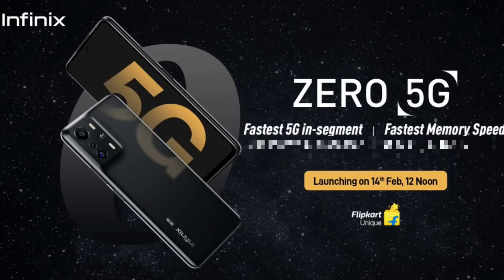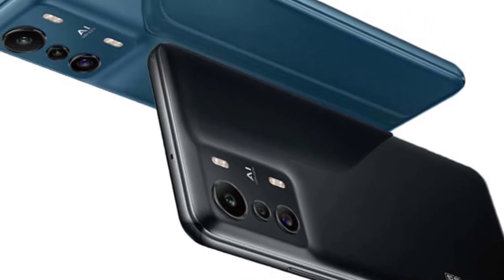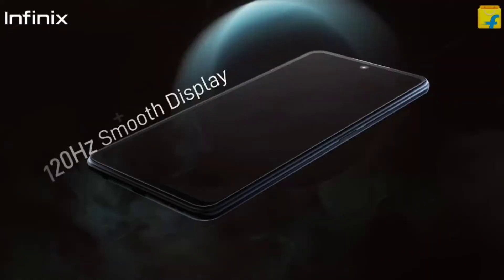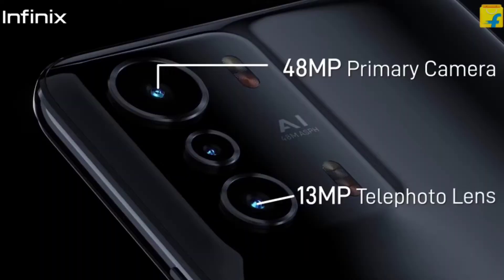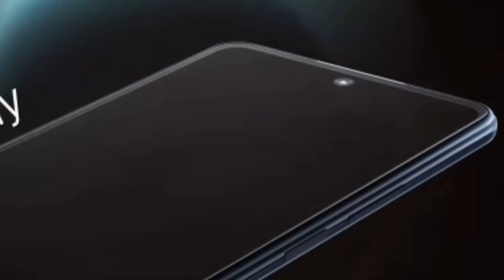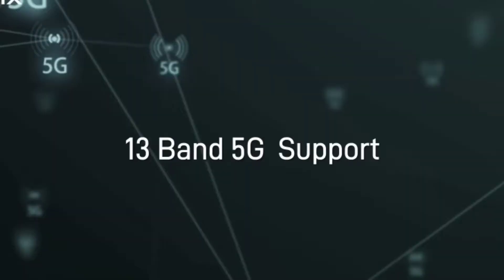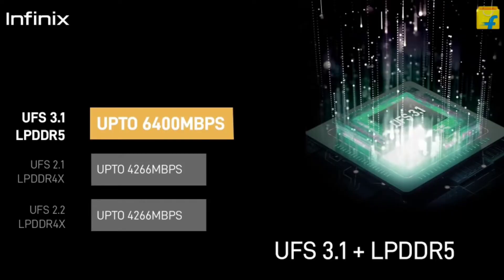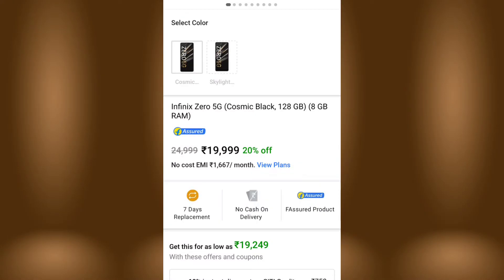Infinix Zero 5G Mobile Launched| Telugu|Review Of Specifications&Price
disturbation act.
use" for purposes such as criticisn, comment,news
might otherwisebe infringing. Non-profit,
 educational

Note:- All the pictures & Images showing in the video
and Thumbnail belongs to the Respected Owners
And Not Me, lam Not the Owner of any Picture
Showed in this video